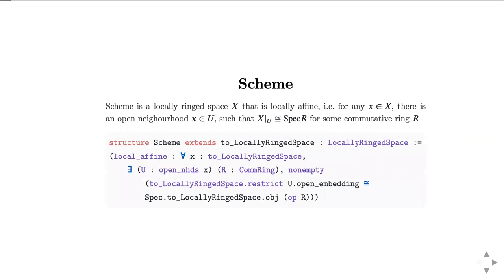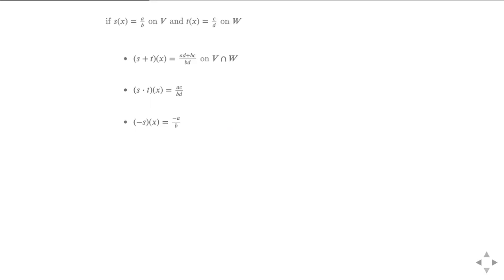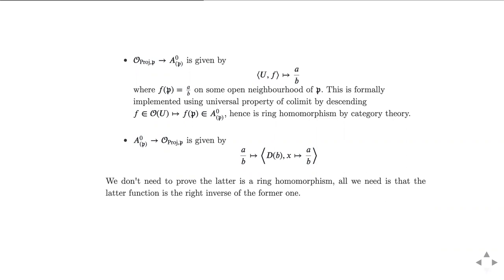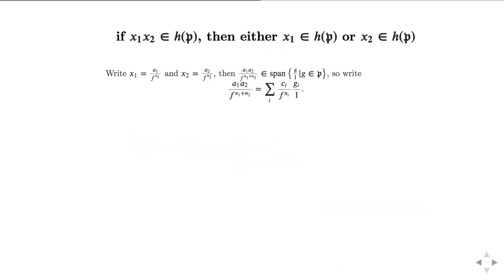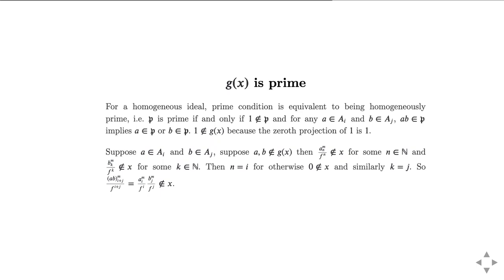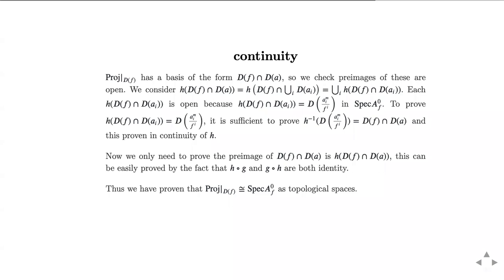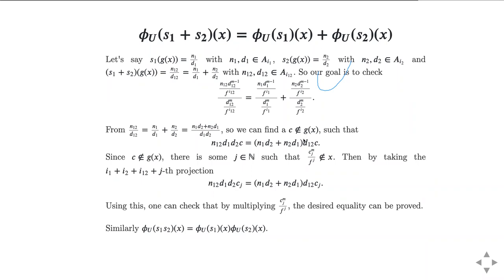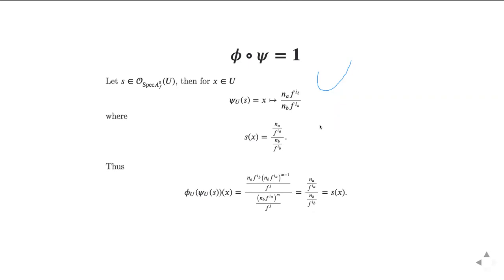[London Learning Lean] Proj (of a graded ring), by Jujian Zhang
Jujian explains how they put the structure of a scheme on Proj of a graded ring.